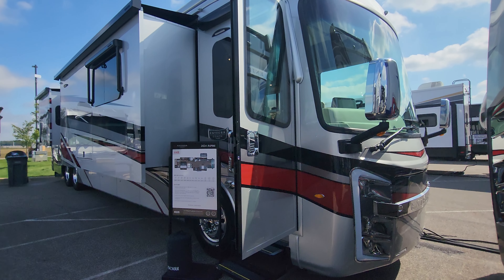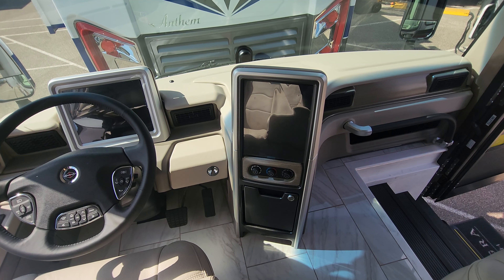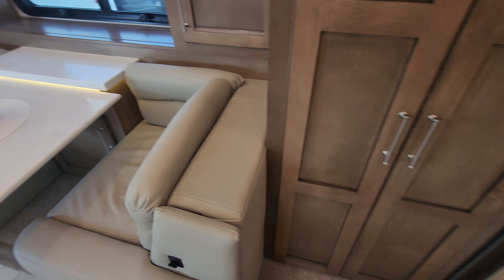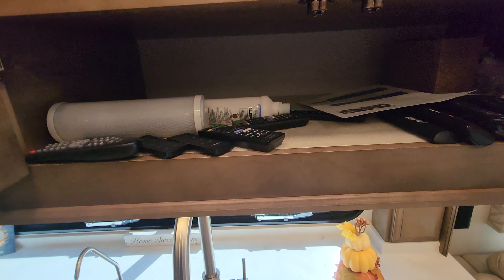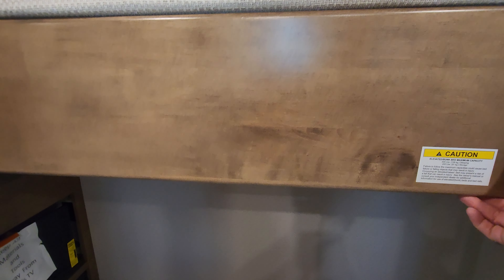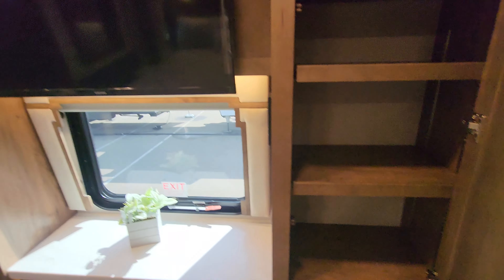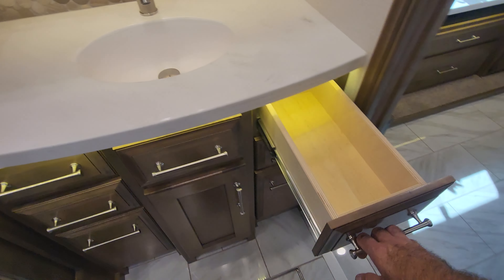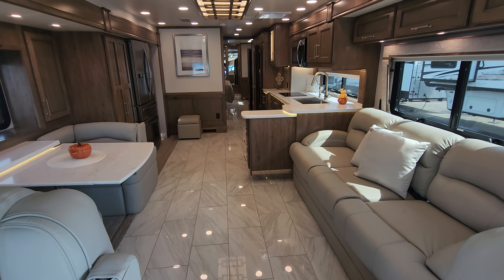Starter Luxury Motorhome - 2024 Aspire 44R by Entegra Coach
In this video I look at the Aspire 44R luxury motorhome by Entegra Coach.
Built to enjoy the RV lifestyle this motorhome allows you to travel and camp with the amenities of home while feeling at home.  A great way to see the country and experience life.